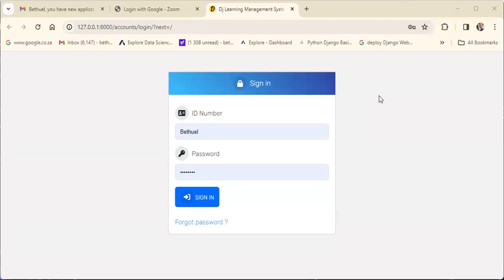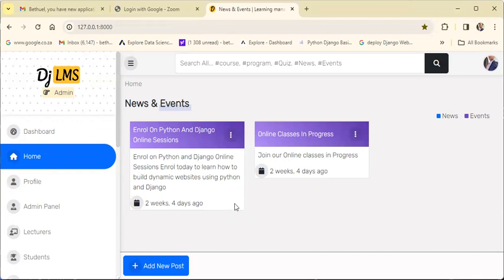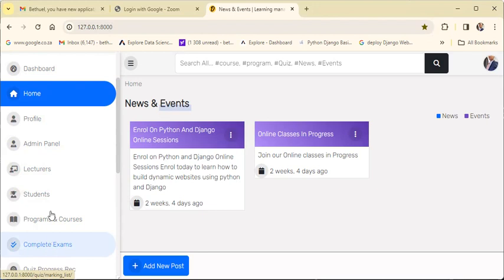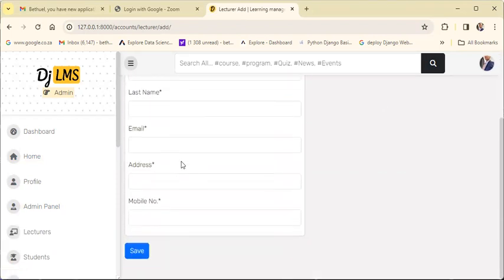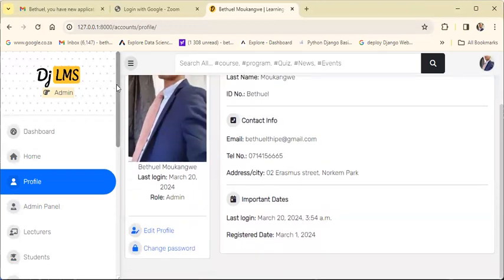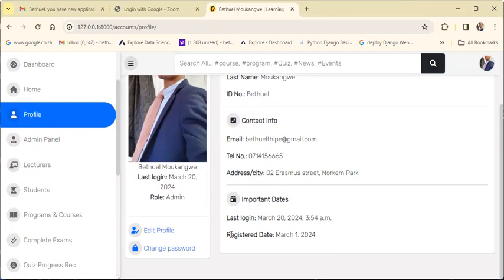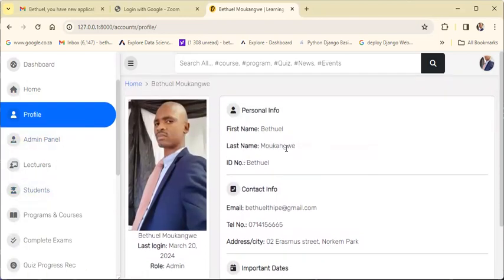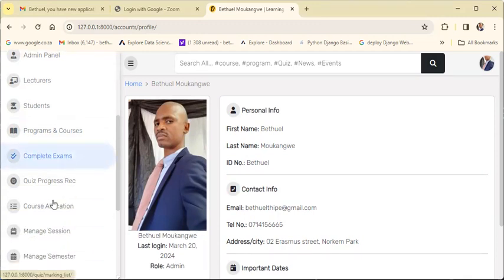Dashboard Log in Demostrations